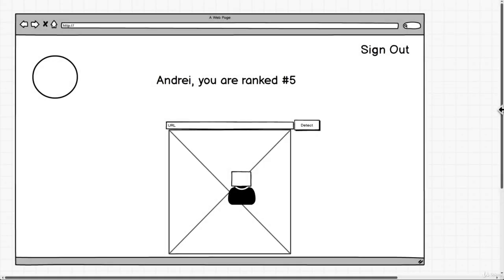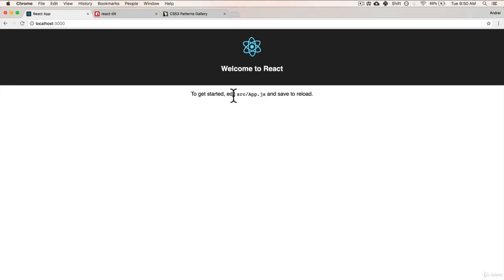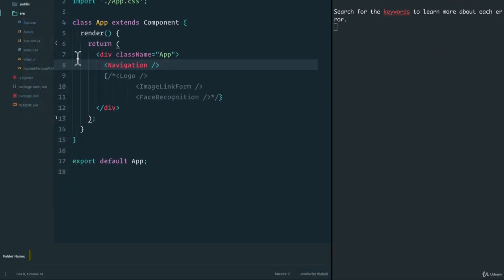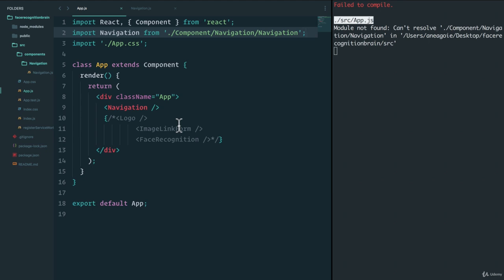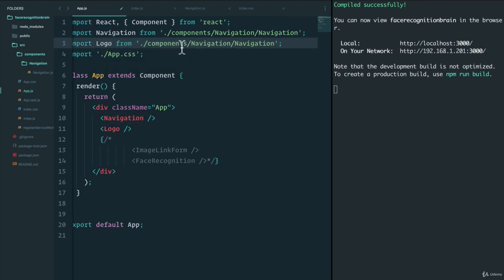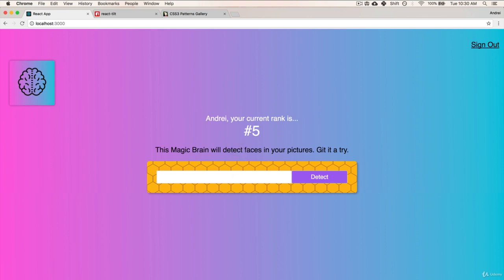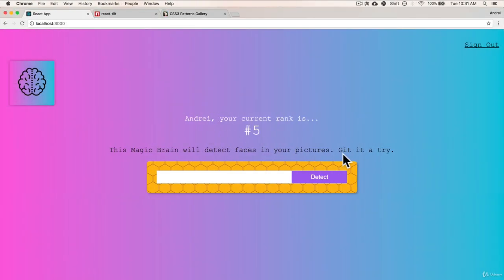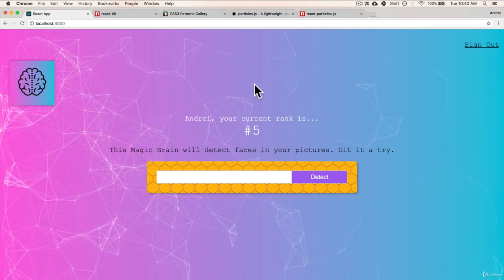252 Building Our Components